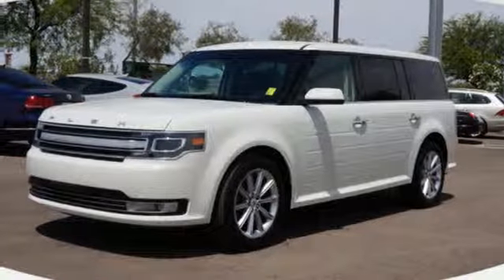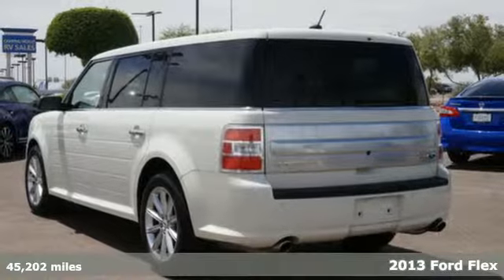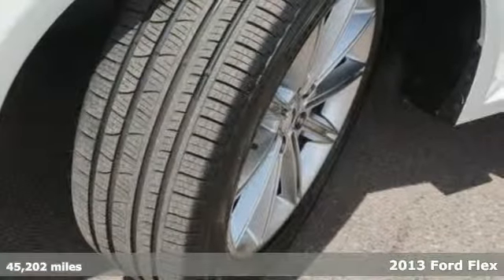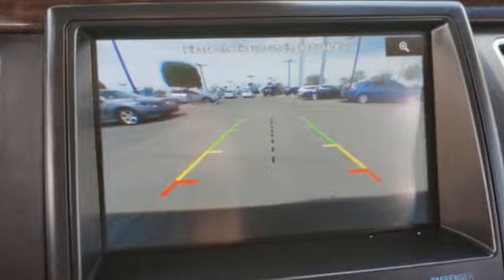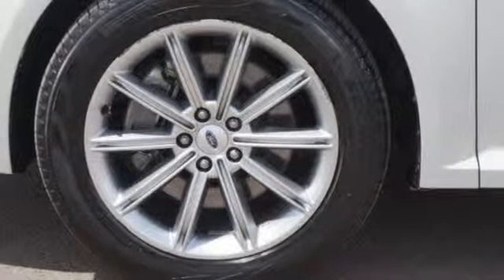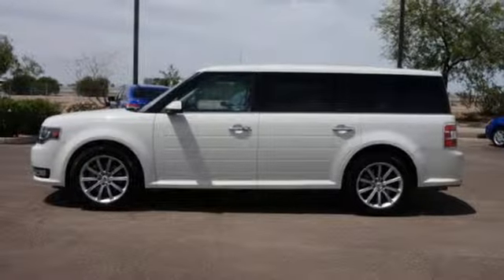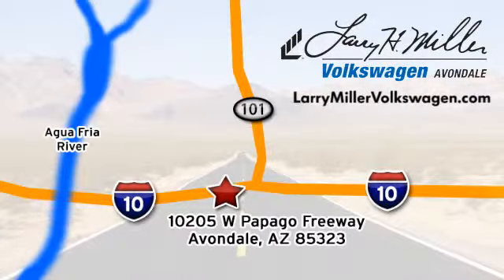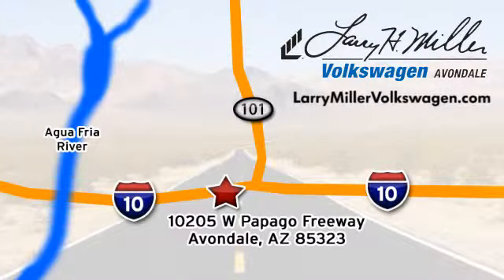2013 Ford Flex Avondale, Phoenix, AZ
Year: 2013
Make: Ford
Model: Flex
Trim: Limited
Engine: 3.5l 6 Cyl. Sequential-Port F.I.
Transmission: FWD Automatic
Color: White
Interior: Charcoal Black
Mileage: 45202
Stock #: 50673A
VIN: 2FMGK5D84DBD14112
New Arrival! NAVIGATION SYSTEM, LEATHER SEATS, 3RD ROW SEATING, REMOTE ENGINE START, AND PARKING SENSORS. POPULAR COLOR COMBO! This 2013 Ford Flex Limited has a sharp White Suede Metallic exterior and a super clean Charcoal Black interior! The navigation system is best in class and very easy to use! Our vehicles are value priced and move quickly. Be sure to call us to confirm availability and to schedule a hassle free test drive! We are located at: 10205 W Papago Freeway, Avondale, AZ 85323. See why Larry H Miller Volkwagen of Avondale is the #1 Volume VW Dealer in all of Arizona. We are a family owned dealership and have been recognized as a Circle of Excellence Dealer, which is the most prestigious award that Volkswagen offers, based on our excellent business practice and the satisfaction and the loyalty of our customers.

Address:
10205 Papago Fwy